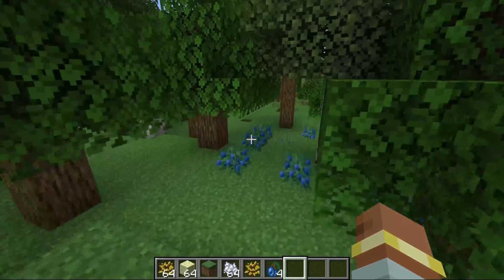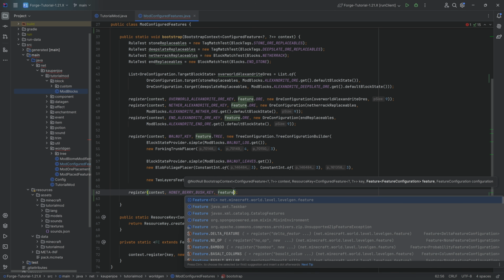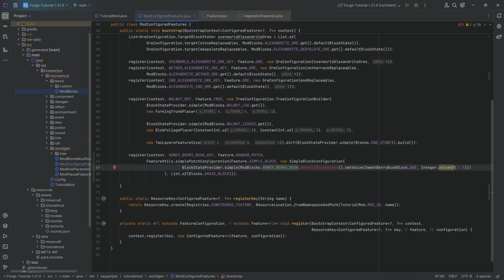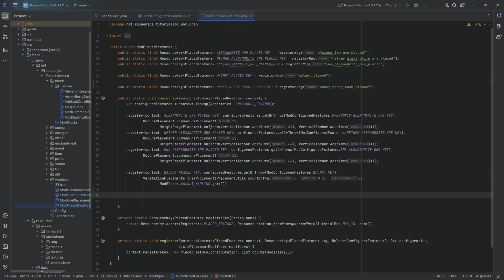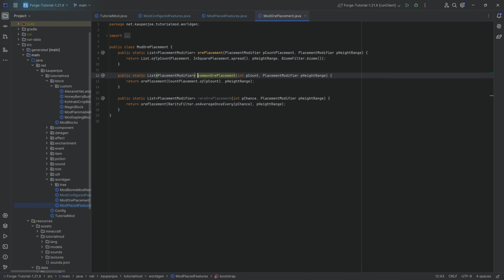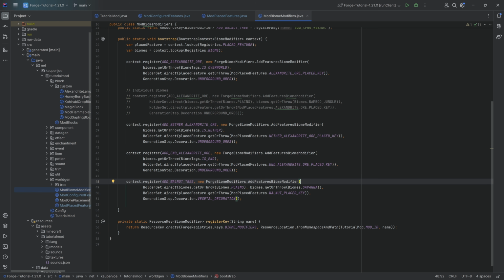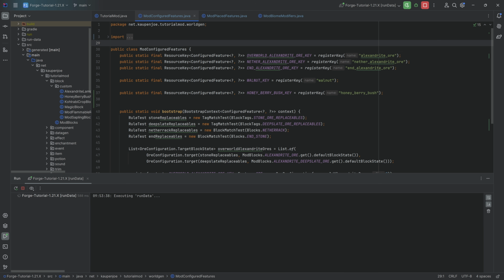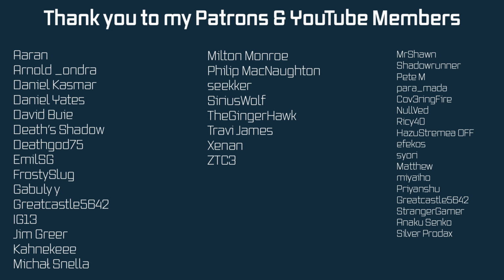Forge Modding Tutorial - Minecraft 1.21.1: Bush Generation | #38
In this Minecraft Modding Tutorial, we are adding Custom Bush Generation with Minecraft 1.21.1 and Forge.

== TIMESTAMPS ==
0:00 Intro
0:38 Adding the Custom Configured Feature
3:05 Adding the Custom Placed Feature
5:40 Adding the Custom Biome Modifier
6:47 Seeing the Custom Bushes in Minecraft
7:44 Outro